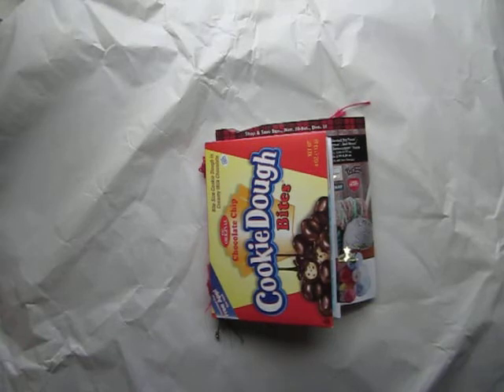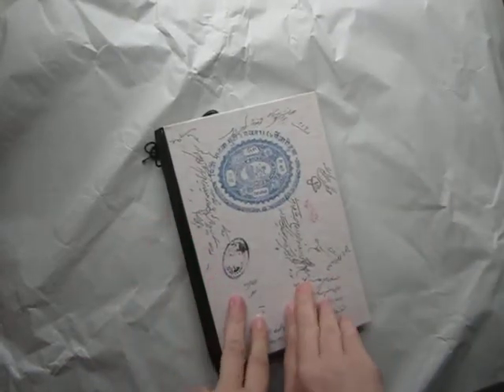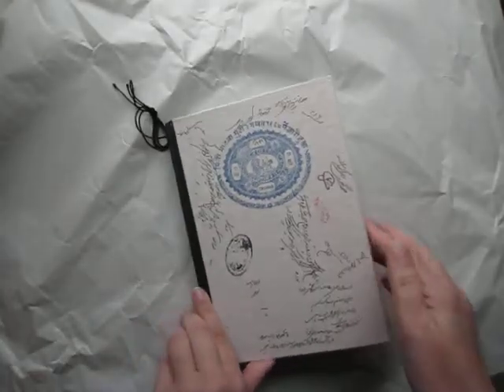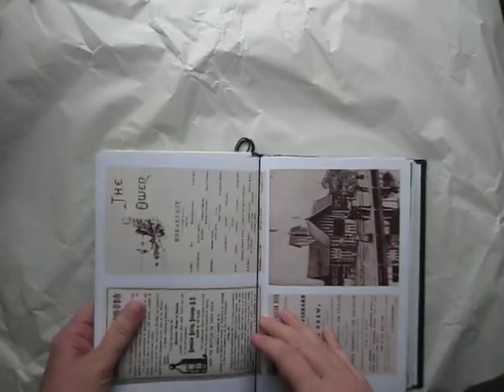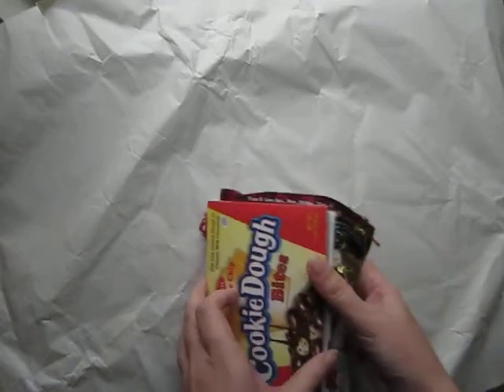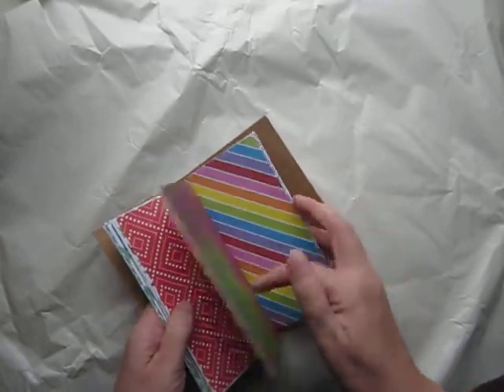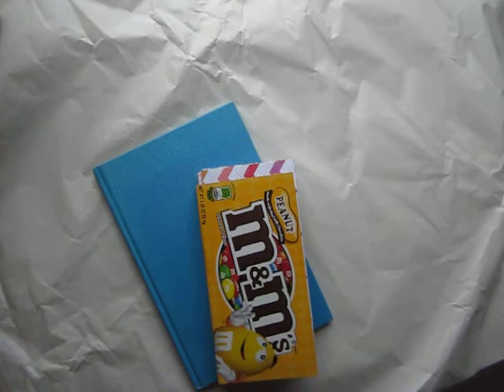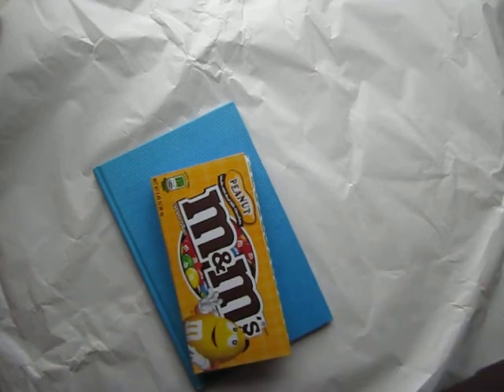Scavenger Hunt Challenge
alter a book or make a book or junk journal, any size (4 signatures of 7 pages would be good)  then add pictures for categories.
the first categories are:
Trees - Stars - Things with Wings - Red - Fish
I will update my own Scavenger Hunt books each month and add five new categories.
The rules are up to you!!  take as much time as you need!!
this is a "Just for Fun" project!!